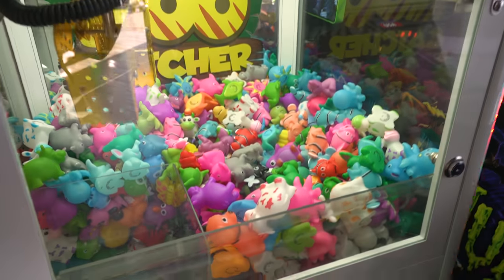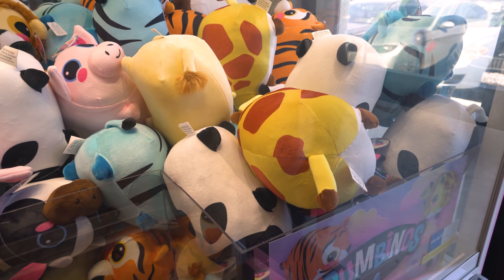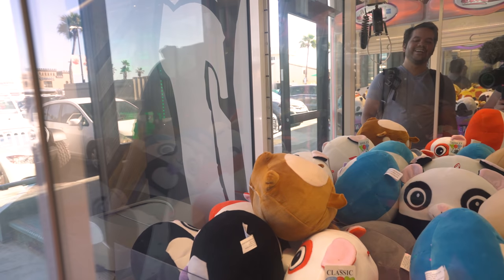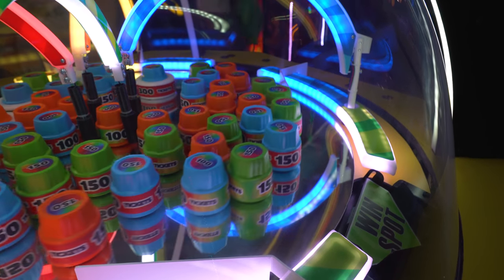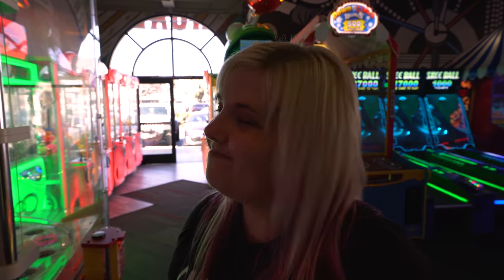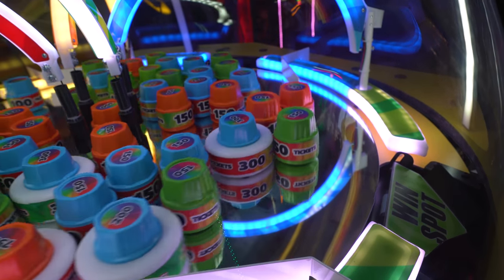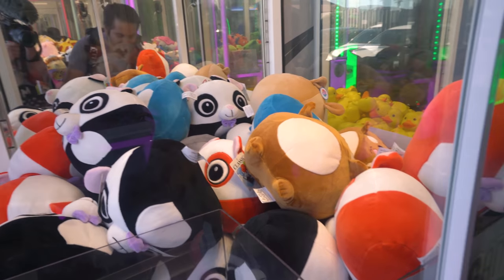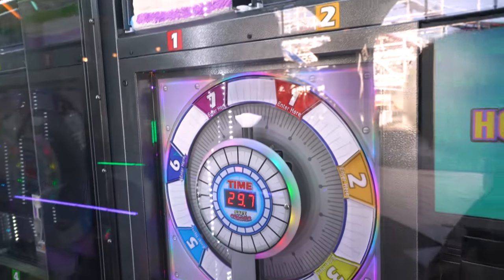Let's crack the Safe Cracker! Claw machines and ticket games at Belmont Park arcade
The Crane Couple is back at Belmont Park arcade in San Diego to battle the Safe Cracker and claw machines and ticket games there! Belmont Park is a lovely little arcade on the beach, and is home to a variety of arcade games - including the new Safe Cracker game full of cool prizes and plush to win! Come join us as we play the E claw machines and ticket games - and let's crack the Safe Cracker game together!